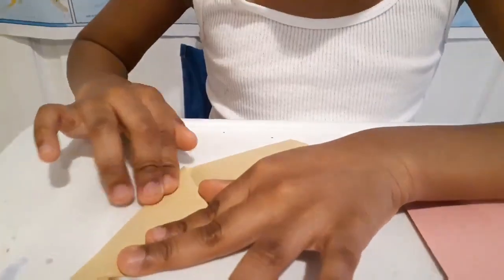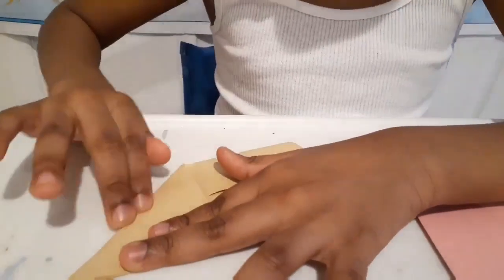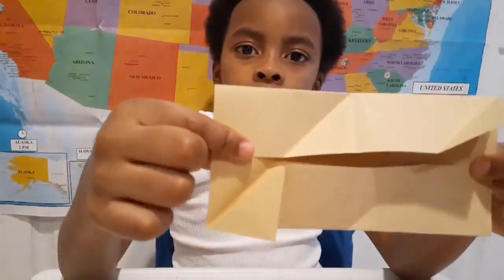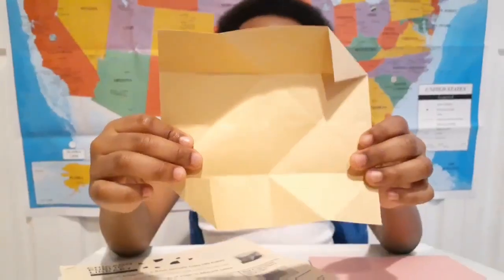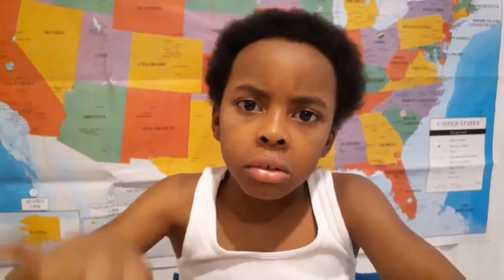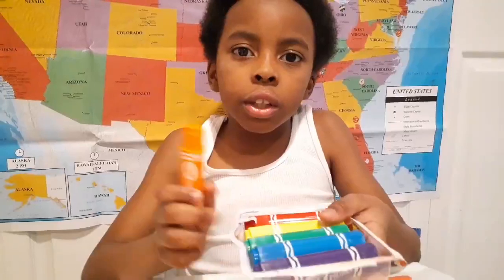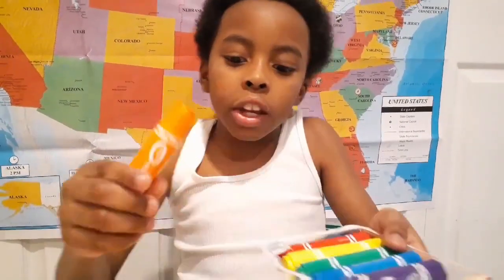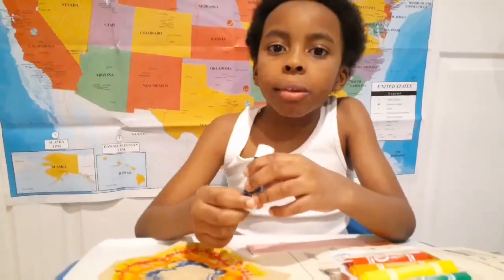DIY 3D Cube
Hey friends!

In this video, JuJu shares his 3D cub art project. He details a step-by-step how-to for this artistic project. Remember to take your time working through this project and ask for help from a parent if you need it. It's free!!